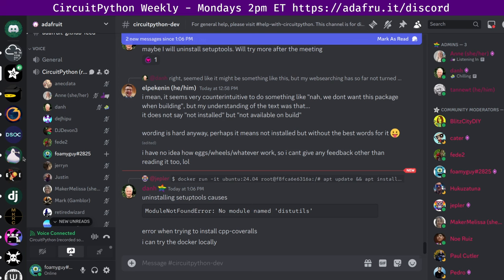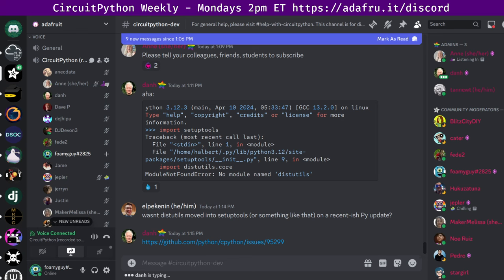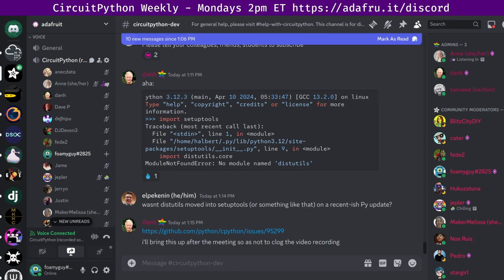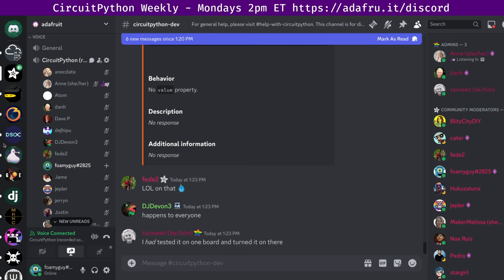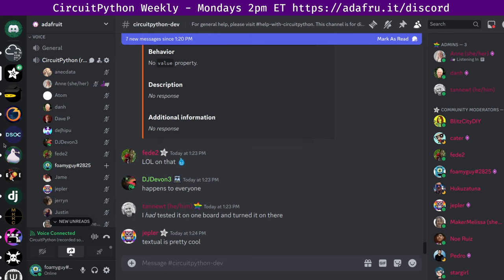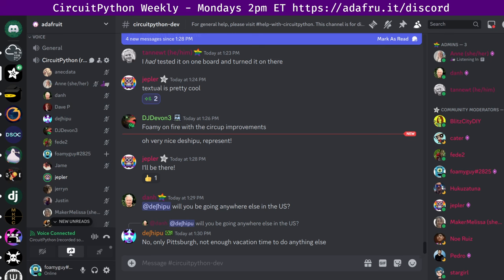CircuitPython Weekly Meeting for April 29, 2024 @circuitpython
The CircuitPython Weekly normally is held at 2pm US ET/11am us PT on Mondays. Check the circuitpython-dev channel on Discord for notices of change in time and links to past meetings. Meeting times are also available in iCal format using the following or view it in your browser